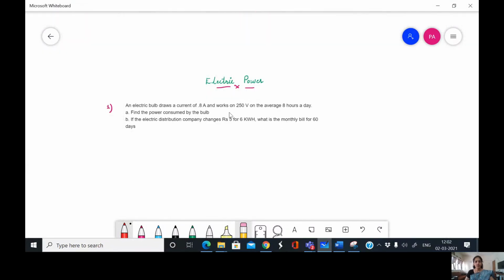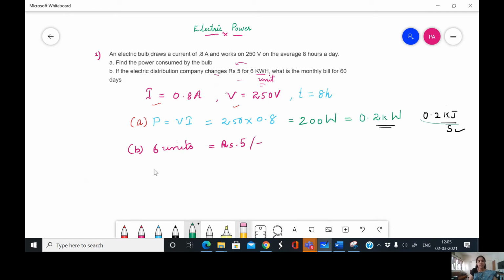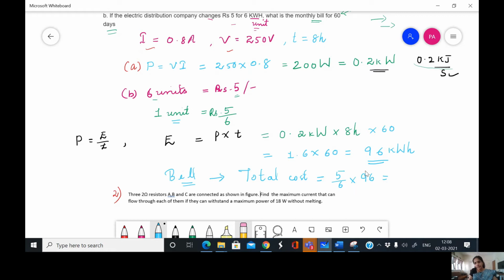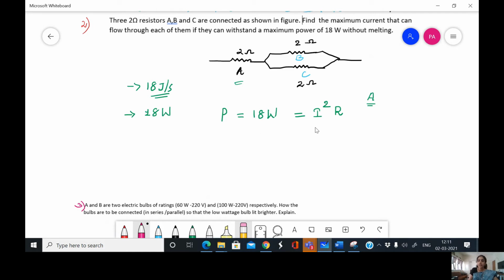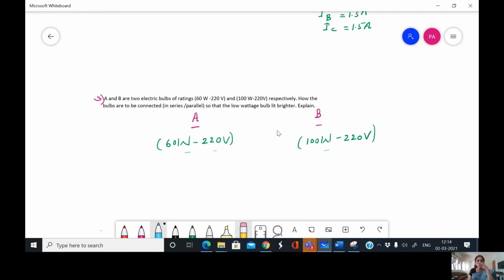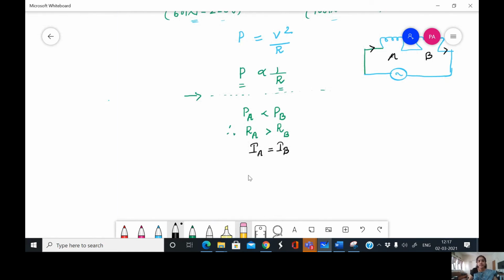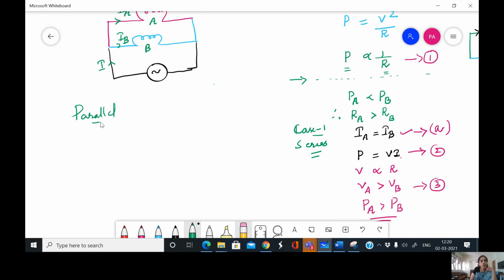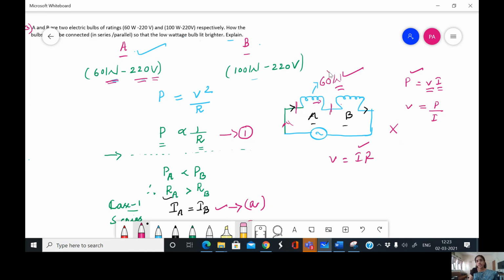Electric Power-numericals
Class-X ,Doubt clearing session-2